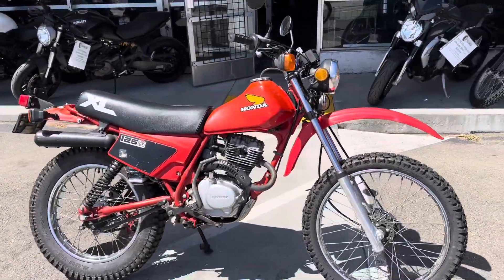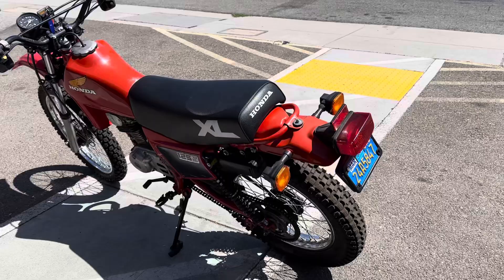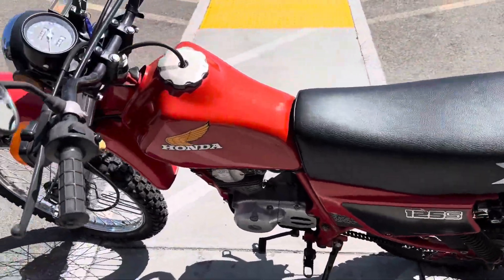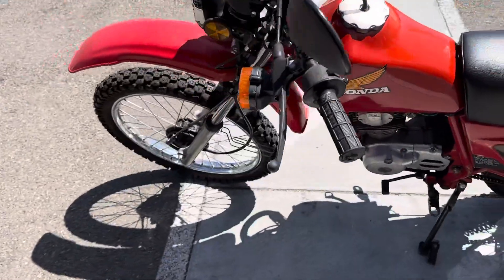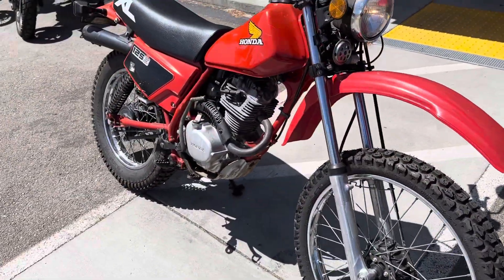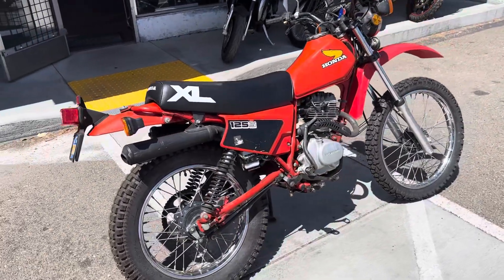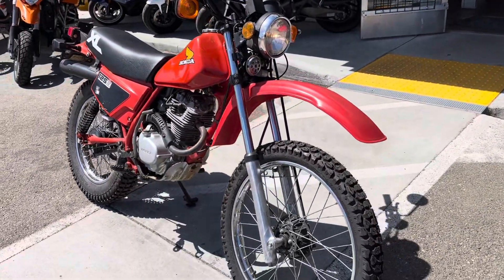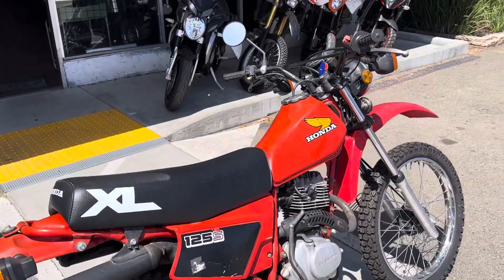1984 Honda XL125s …clean classic dual sport in the Bay Area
1984 Honda XL125s
*125cc single cylinder engine, 6 speed transmission
*all stock ...great condition for the age of this little dual sport
*Similar to the Kawasaki KLX300, Yamaha XT250 and Honda XR250L  dual sport models
This sweet Suzuki is offered @ $2999 w financing options available w rates starting @ 0% apr for 18 months!

You can see this used motorcycle and many more at Santa Clara Cycle in Sunnyvale!